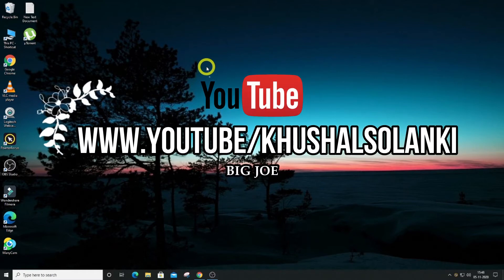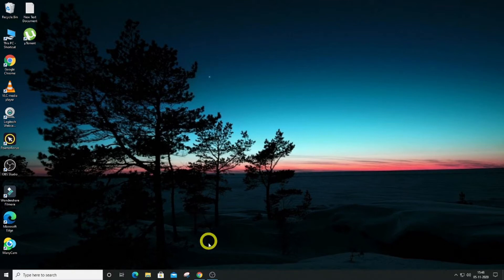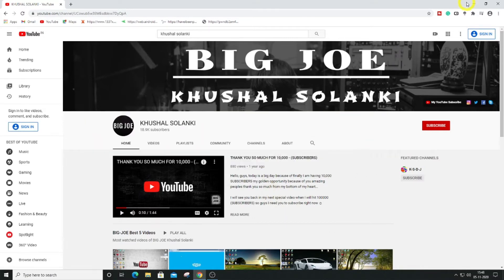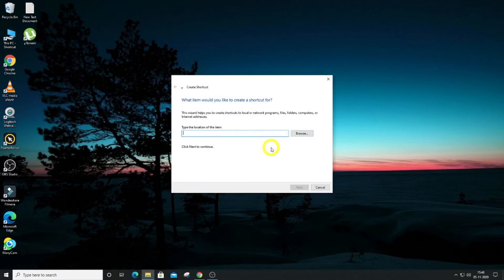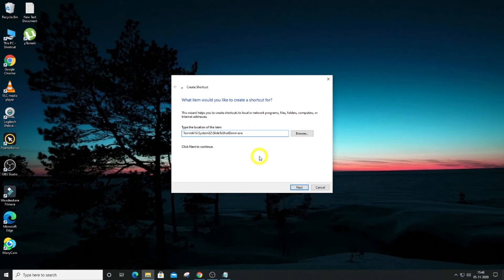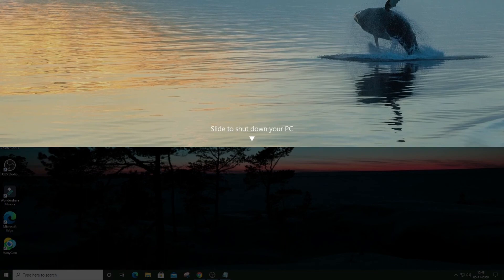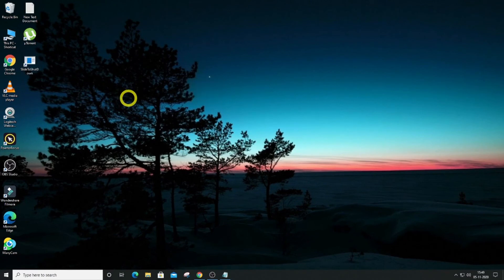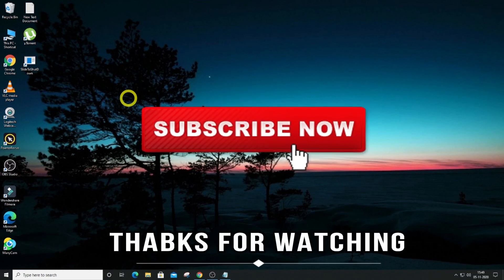SlideToShutDown (windows 10) - Shortcut Key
Hello guys my name is Khushal Solanki and I'm back with a new video this time I show you the windows 10 shortcut key to Slide To Shut Down...

How to add Slide to shut down to your PC

1: Right-click on an empty space on the desktop, select New, and click Shortcut.

2: Copy and paste the following path: %windir%\System32\SlideToShutDown.exe

3: Click Next Enter a descriptive name for the shortcut (e.g., SlideShutdown).

4: Click Finish to complete the task.

5: Once you completed the steps, you'll end up with a shortcut that when you double-click will launch Slide to shut down your PC. Then you can simply use touch or click and drag with the mouse to the bottom of the screen to power off your device additionally, you can right-click the shortcut and select "Pin to taskbar" for faster access to the shutdown experience using touch or mouse.

And one thing I didn't mention in this video If you want to change the icon Right-click the newly created shortcut and click on Properties on the Shortcut tab, click the Change Icon button click OK to confirm that the path you specified doesn't contain icons select an icon that best describes the shutdown button...

Click OK.
Click Apply.
Click OK again to complete the task.

Note:- This video has followed all the Youtube community guideline rules. The purpose of this video is to share my knowledge with everyone that is totally Legal, Informational, and Educational purpose. I totally do not support any types of illegal acts or videos. The videos are completely for legal purposes.